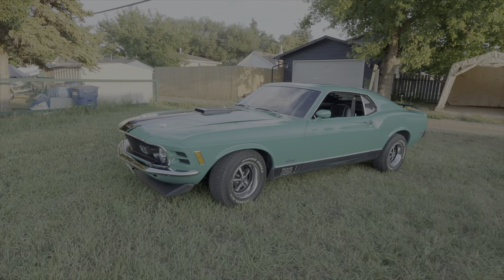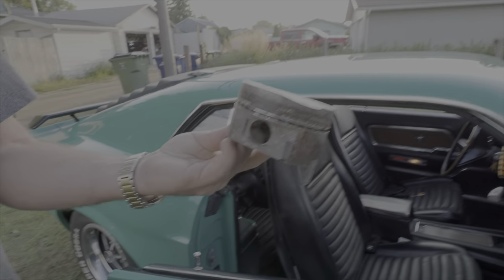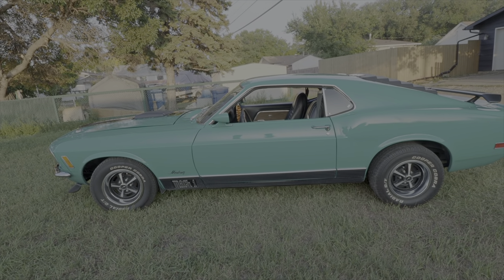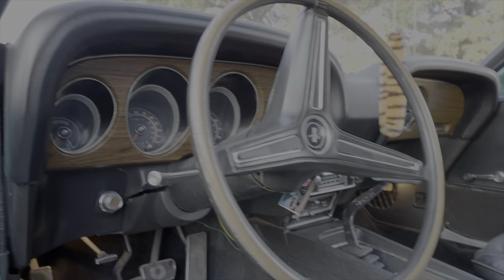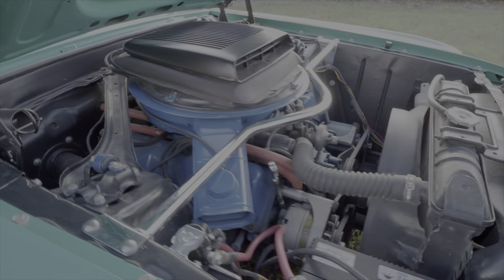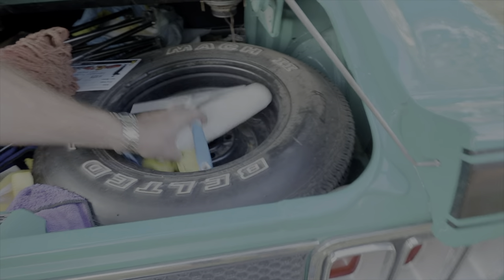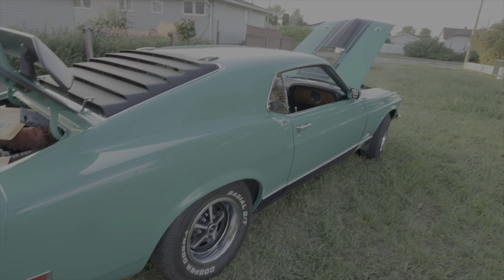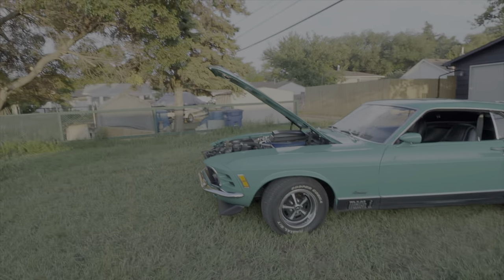Dwaine's 70 Mustang Mach 1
I do a walk around with Dwaine and his cool 1970 Mustang Mach 1